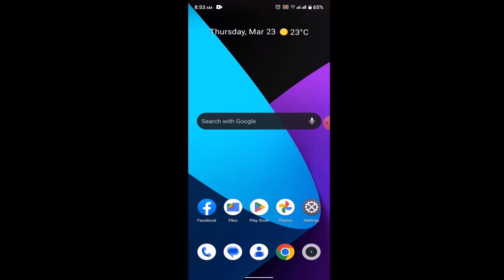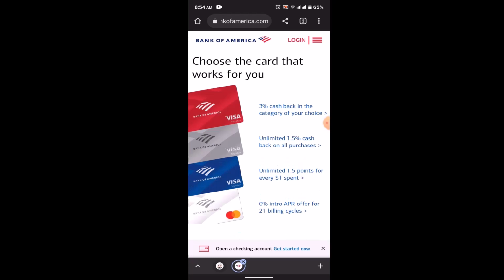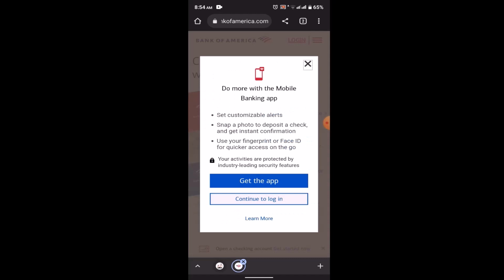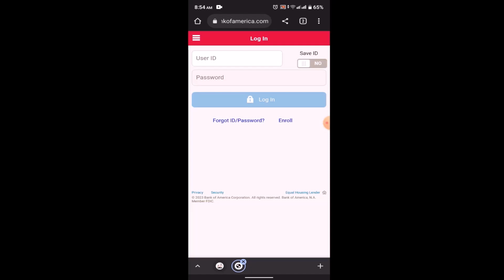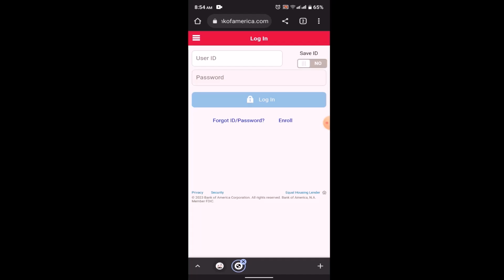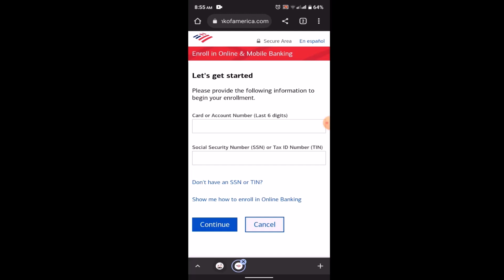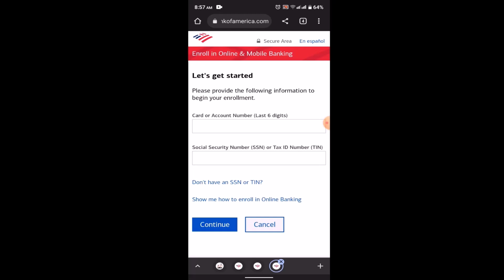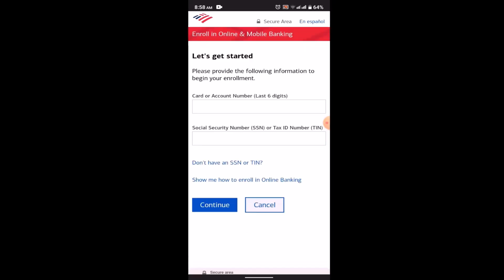Open Bank of America Bank Account Online - Bank of America Online Bank Account !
This video guides you in an easy step-by-step process to  register into an online banking account of Bank of America.

Chapters / Timestamps
0:00 Intro
0:21 Register into online banking account
1:59 Outro